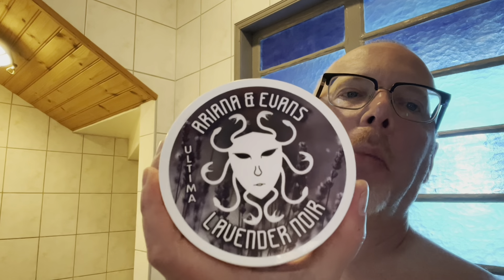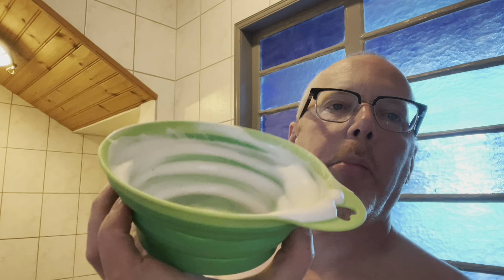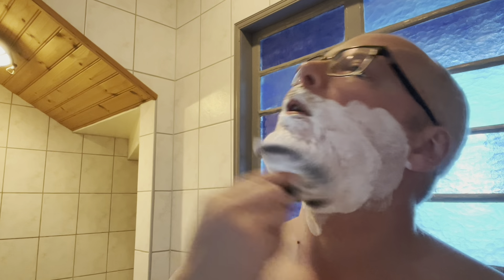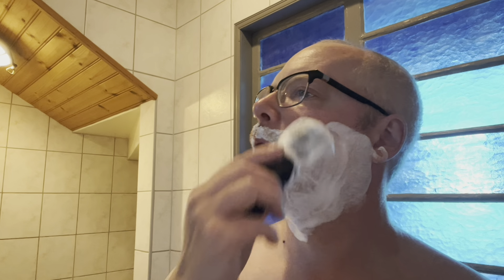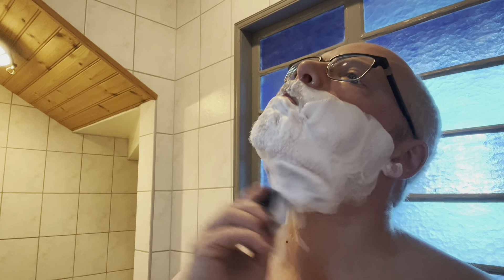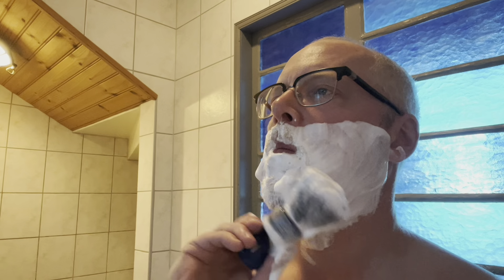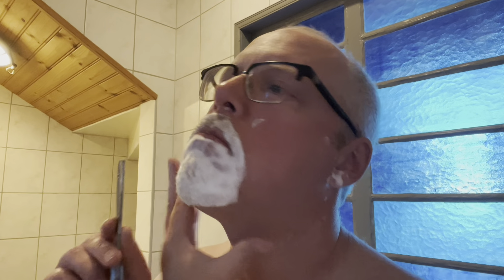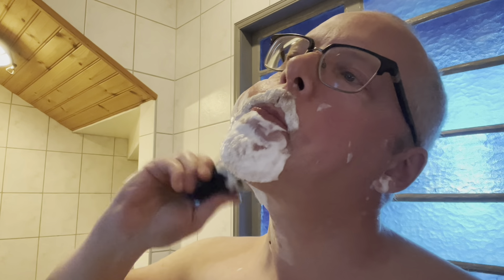Lavender Noir by Ariana and Evan’s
First video at my girlfriends place. I think it works fine. 😊